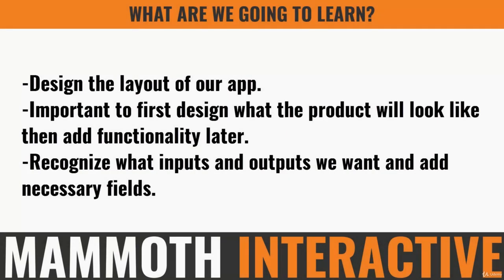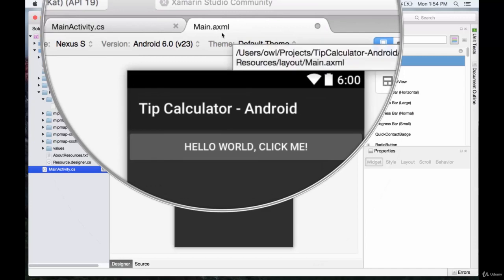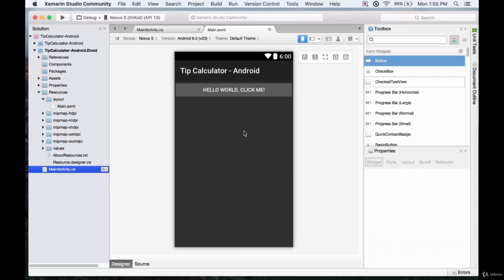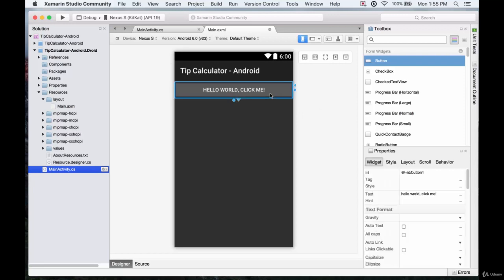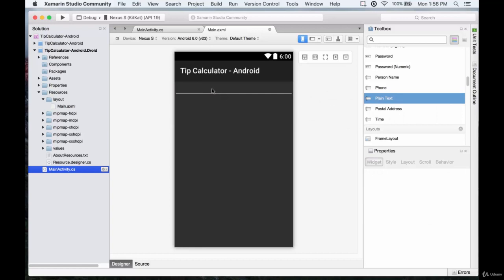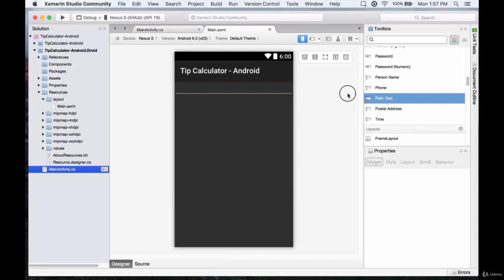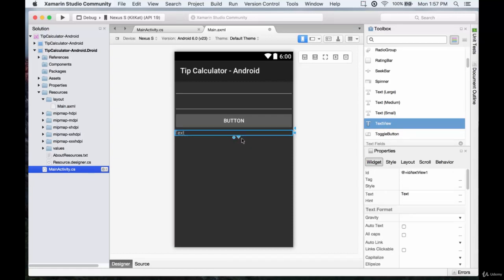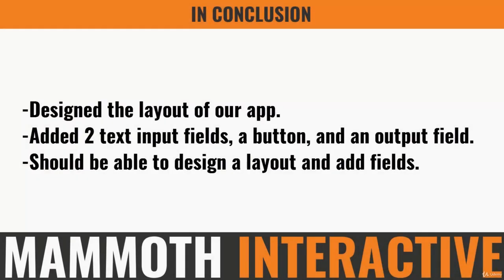Cross-Platform Programming in Xamarin for App Improvement (2 Designing a Layout)